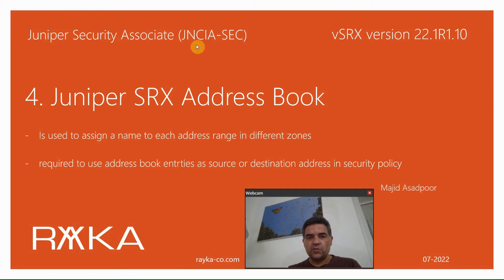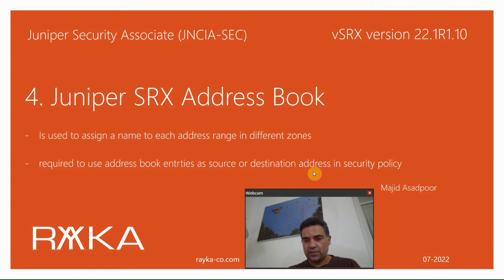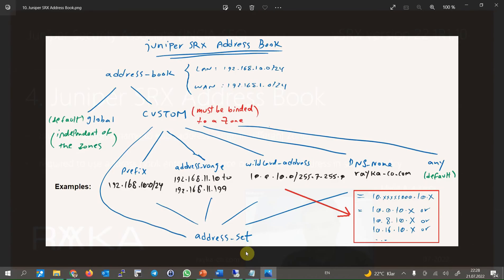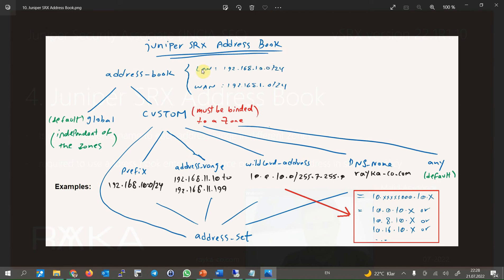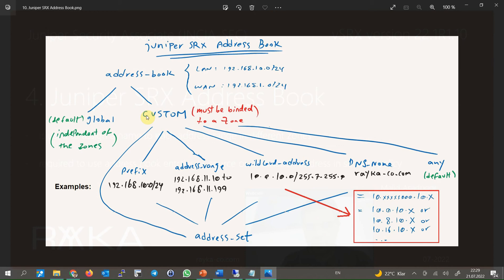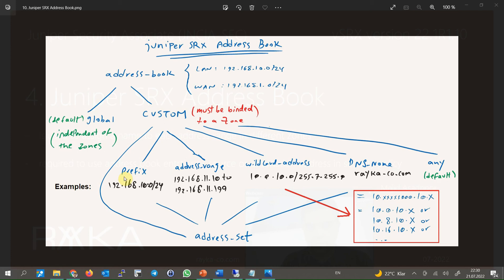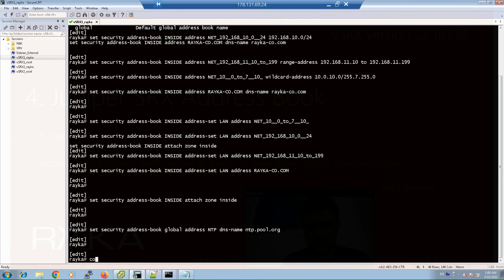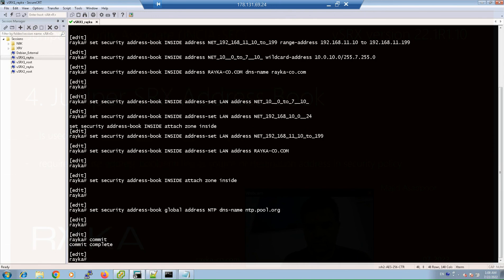4. Juniper SRX Address Book Concept and Configuration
The Juniper SRX address book is used to configure address range entries used in different zones in the enterprise.
To configure a security policy in Juniper SRX to control traffic between zones, address book entries entries must be used as source and destination addresses.